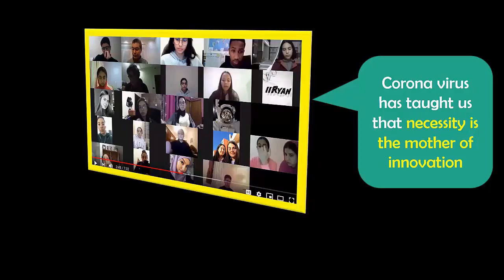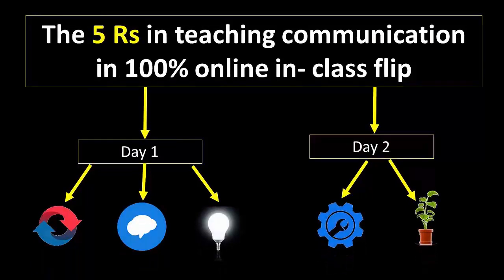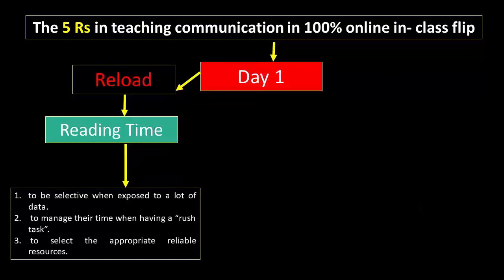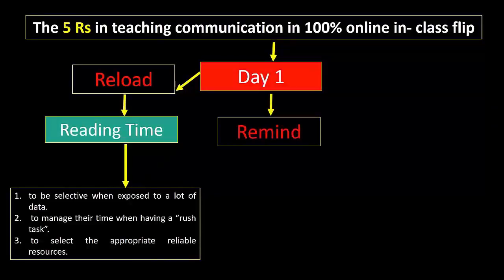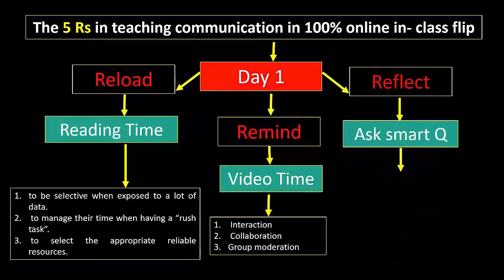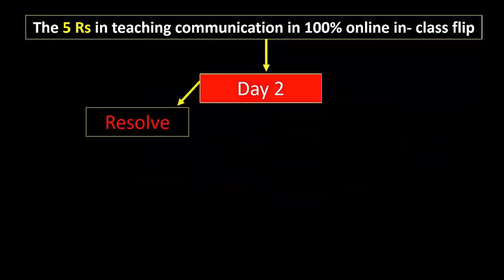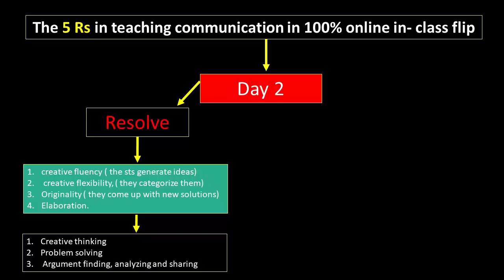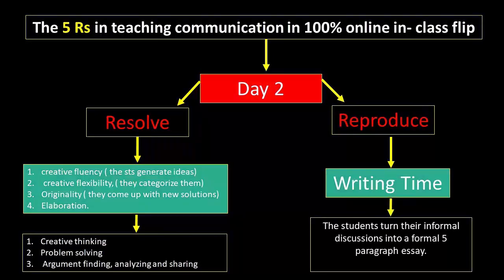High Up Academy : The 5 Rs in teaching communication in 100% online in- class flip.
Corona cannot stop us. It inspires us. As a Flipped Learning educators, I suggest the following video that may inspire teachers when working on listening - speaking - writing project.